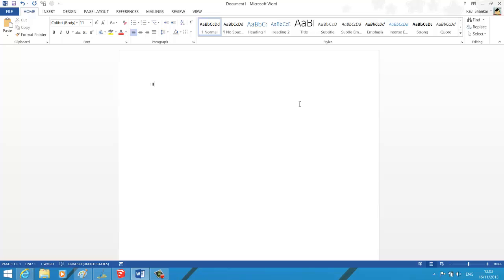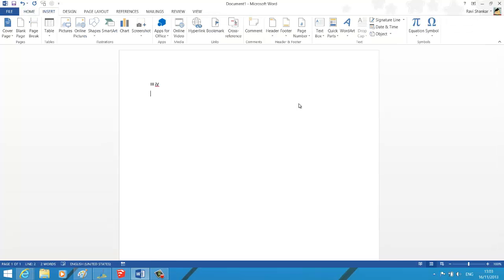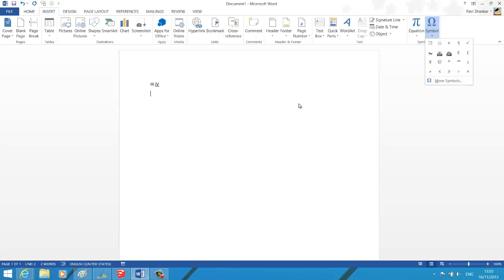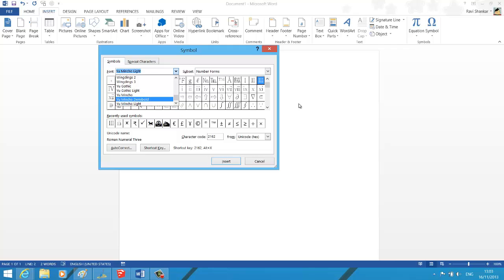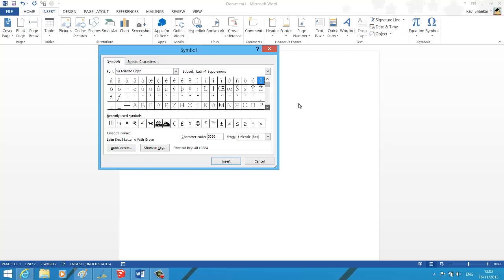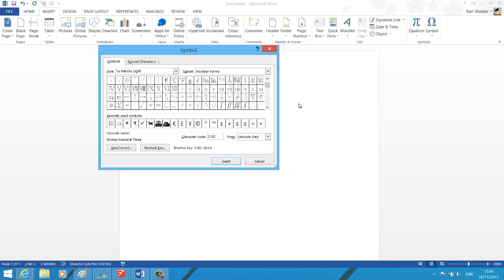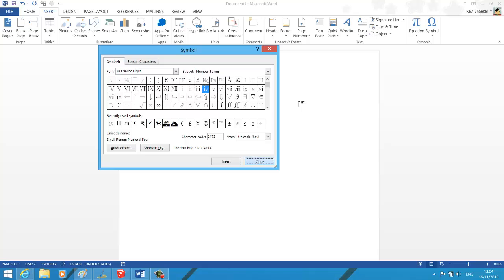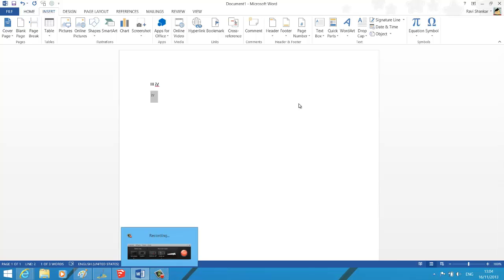Insert numeric symbol in Word 2013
This video tutorial provides steps for inserting numeric symbol in Word 2013